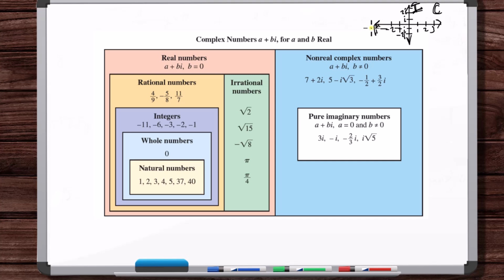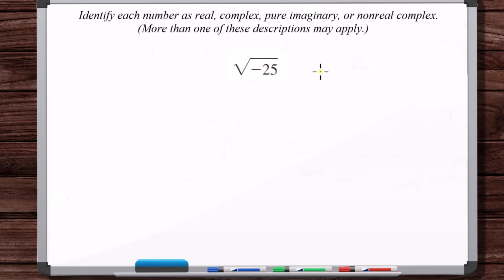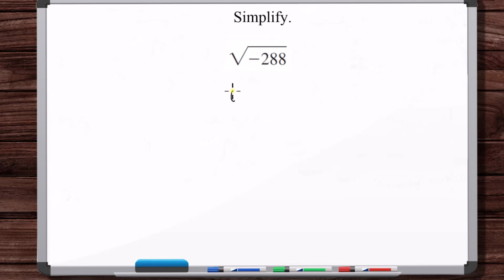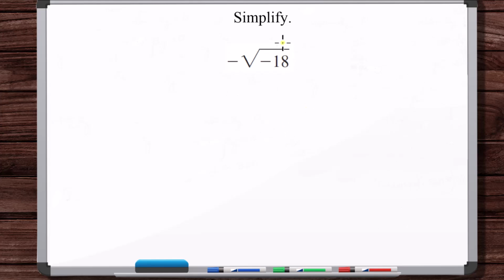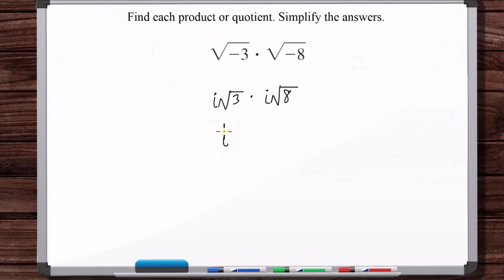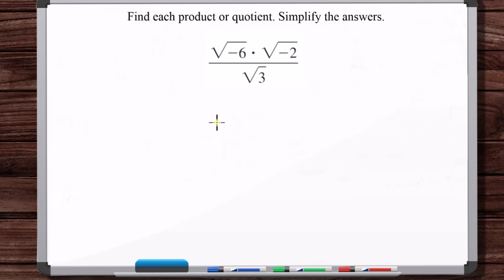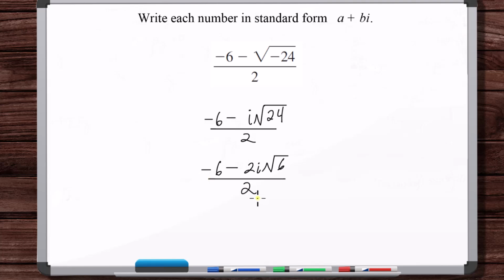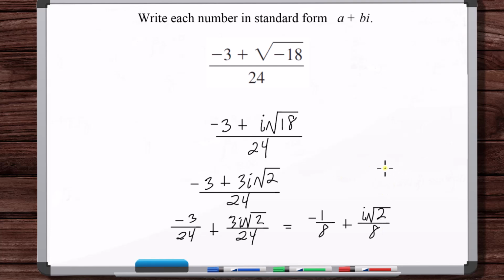Fundamentals of Complex Numbers Example Problems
In this video, we work example problems related to the fundamentals of imaginary and complex numbers. Problems include notation/naming conventions, simplifying square roots of negative numbers, and multiplying square root radicals that contain negative numbers.